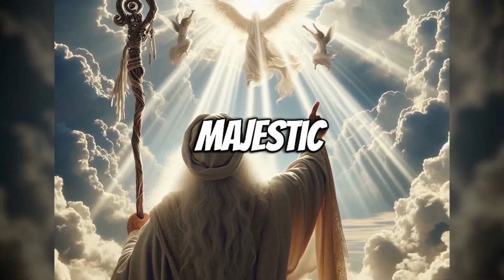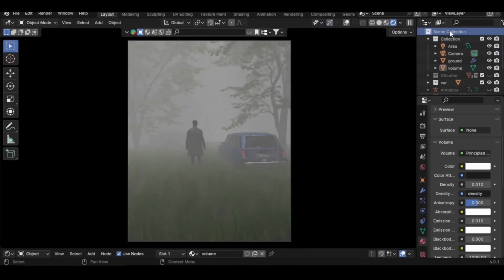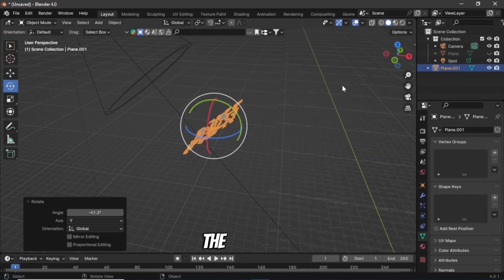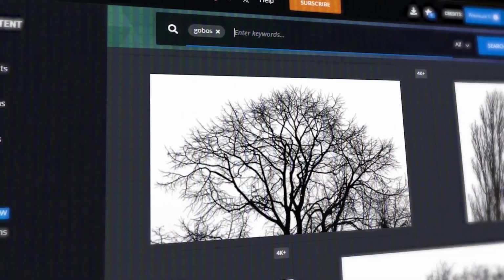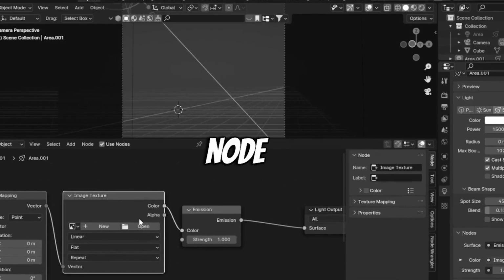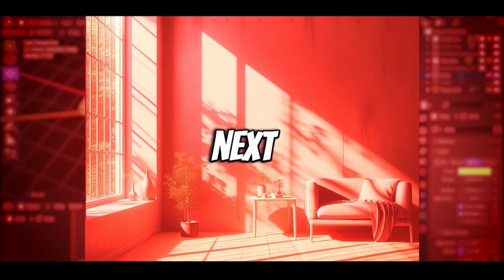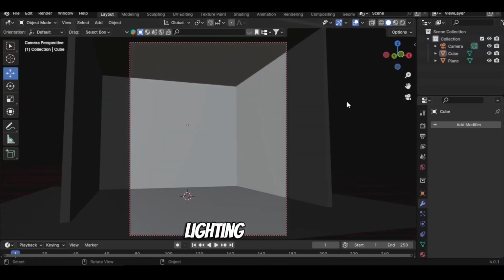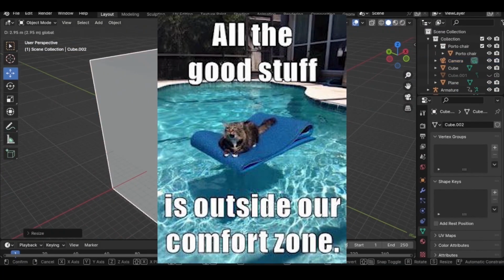One of my best works with a lots of Animations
Some of my gaming edits.